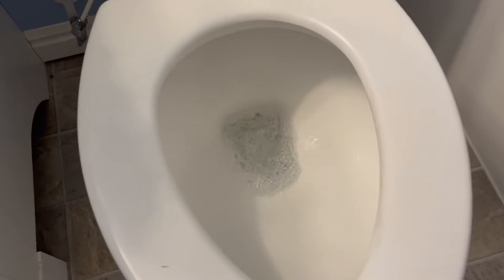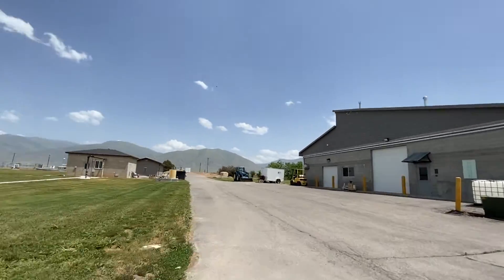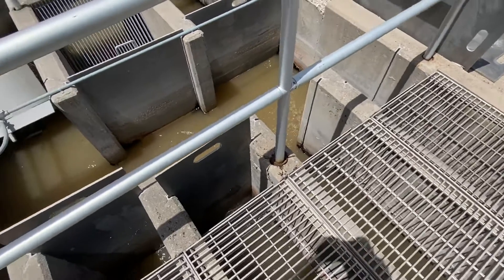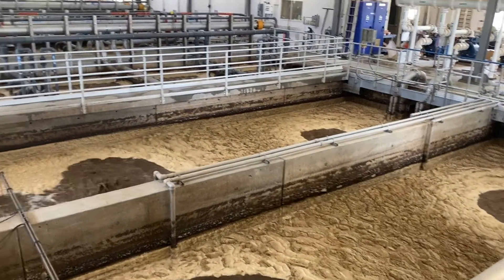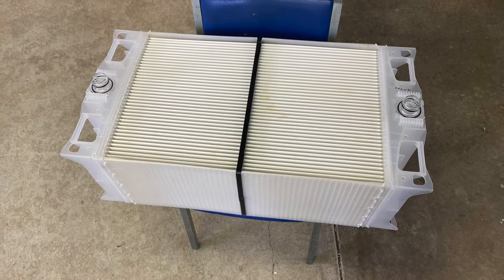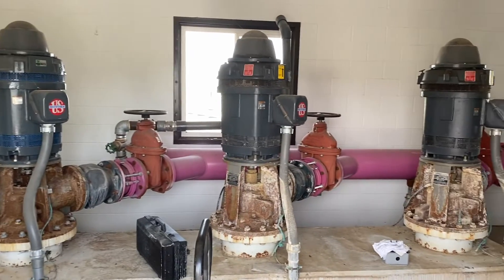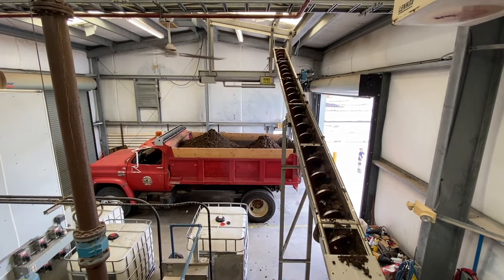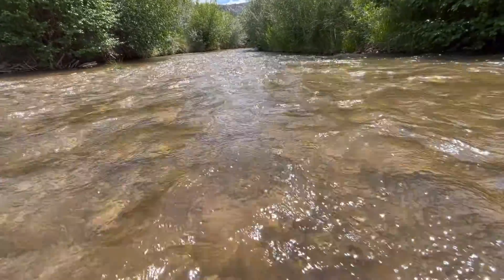Sewer Treatment Plant - What happens after you flush the toilet?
Have you ever wondered what happens after you flush the toilet?  Where does the waste go?  Is it possible to clean up the sewage and make it useful?

In this video, Plumber-Tom takes you on a tour of a sewer treatment plant.  There are many steps to the process.  The sewage is treated by allowing bacteria to feed on the waste water, devouring dangerous microbial.  In the end, the sewer treatment plant is able to reclaim millions of gallons of water and return the water to nature.  In addition, the sewer treatment plant creates a rich organic compost that is incredible for growing crops!

Isn't it amazing that we can take something as awful as human waste and treat it in a way that we can save water and create useful agricultural fertilizers?

Study Resources

2024 IPC, IFGC and MATH

2021 IPC, IFGC and MATH

2024 UPC and MATH

2021 UPC and MATH